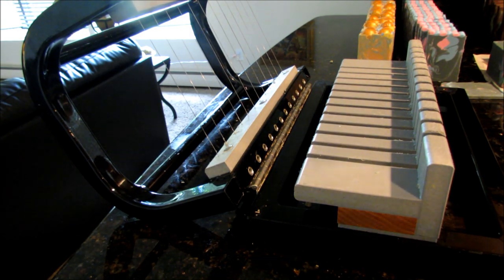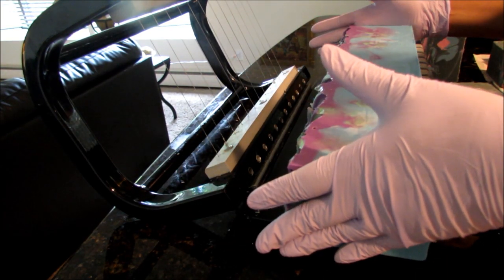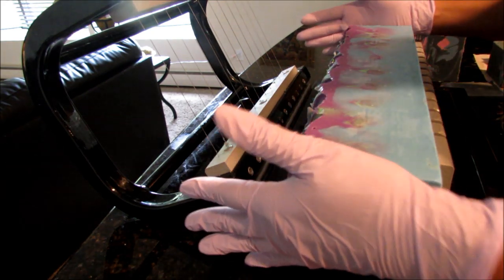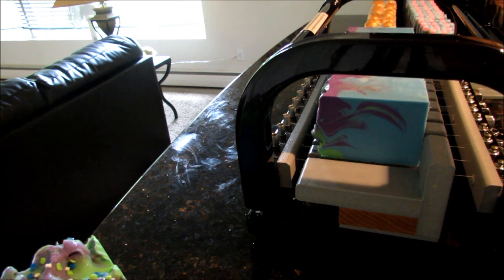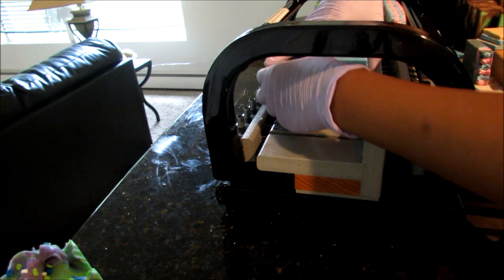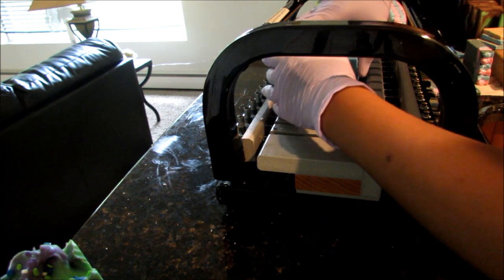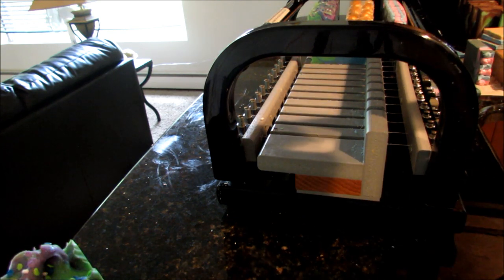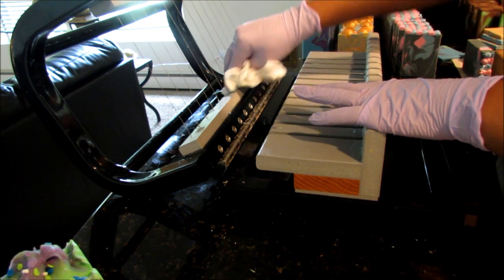Cutting "HYPNOTIC" Handmade Soap ~ Petals Bath Boutique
get lathered...